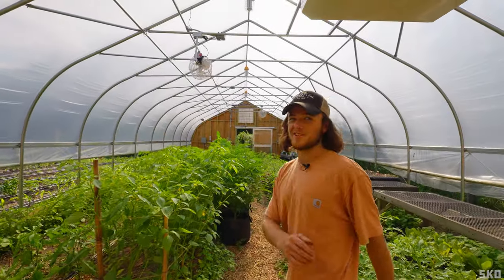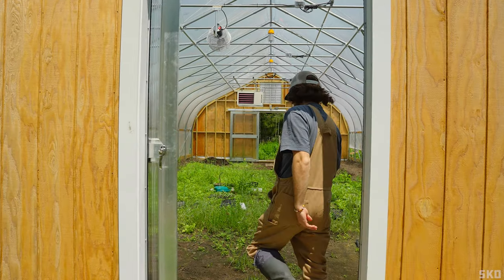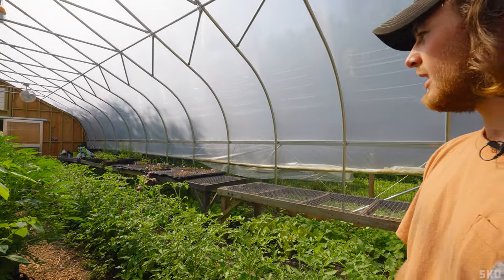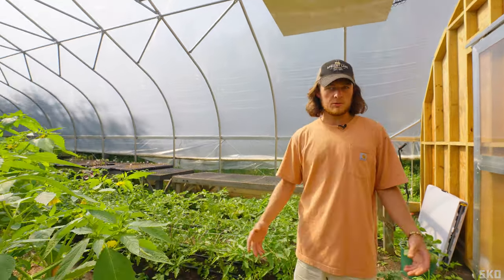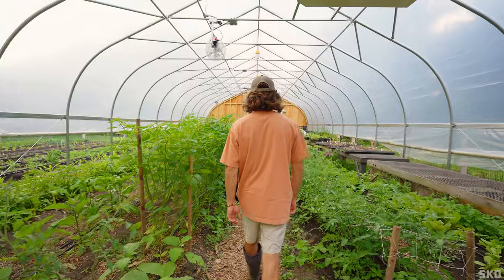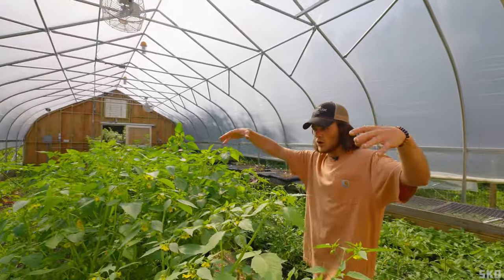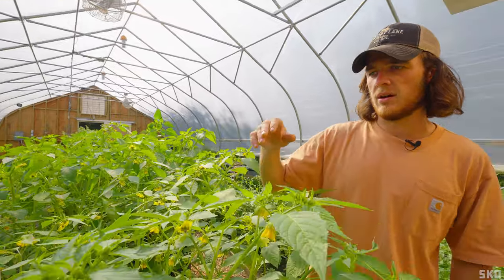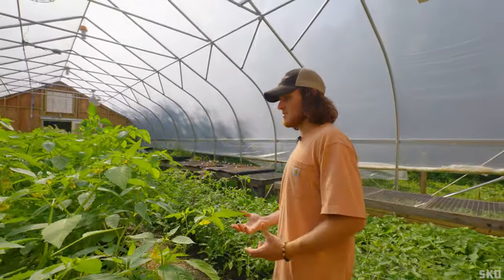The Greenhouse Is Growing - Pelham Farms SHORT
Follow Dylan on a quick tour through the greenhouse which has really come alive at Pelham Farms this summer. The greenhouse is the horticultural hub of the farm, serving as the the home for young seedlings, potted plants, and heat loving flora growing directly in the ground.